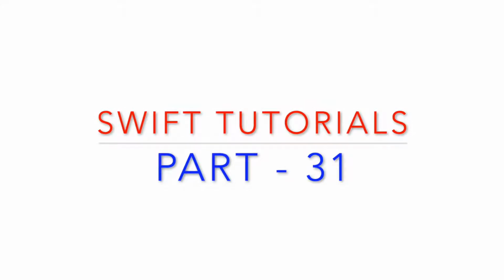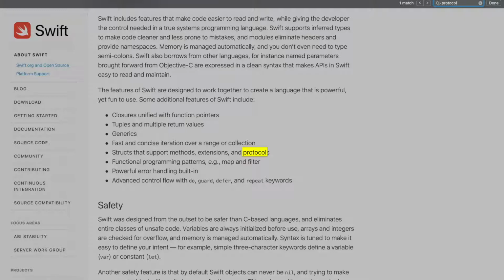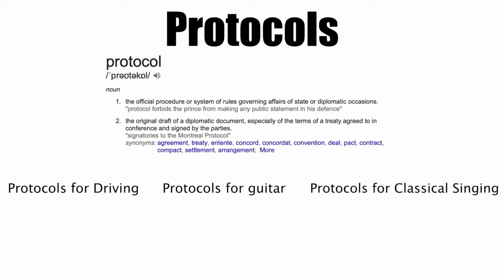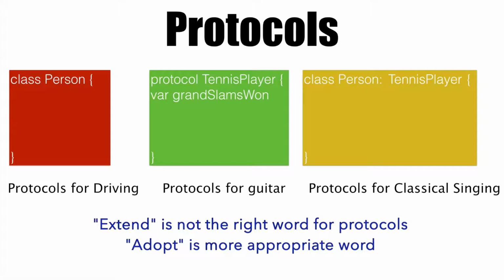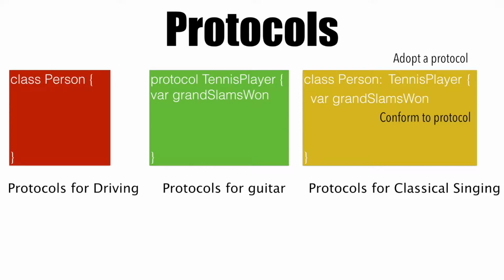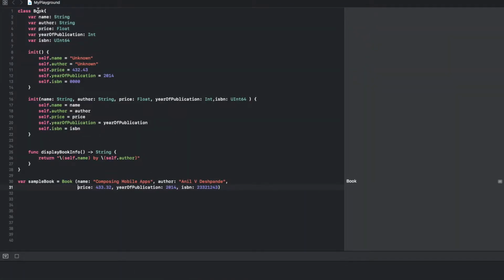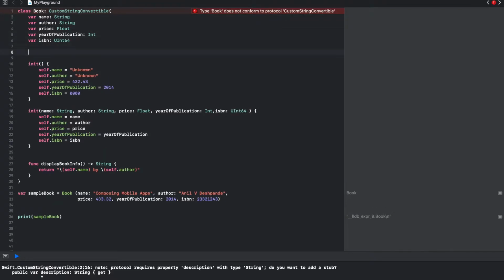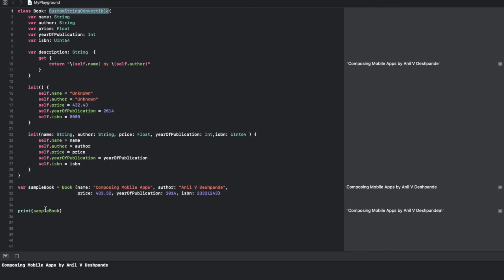Swift Tutorials - Part 31, Introduction to Protocols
Swift considerers itself as more of a protocol oriented programming language than object oriented programming language. In this video we try to understand what are protocols  and how the are meant to be used in Swift programming language.